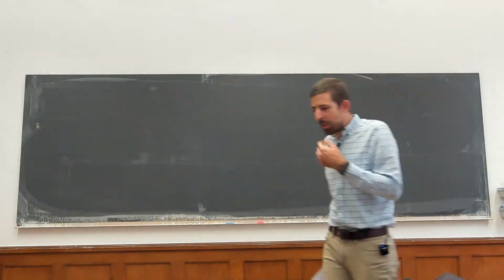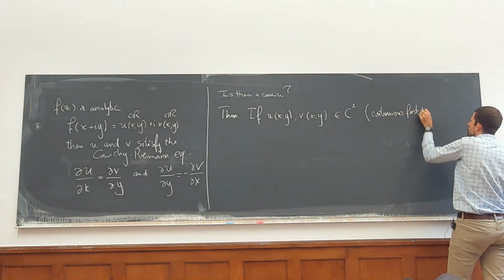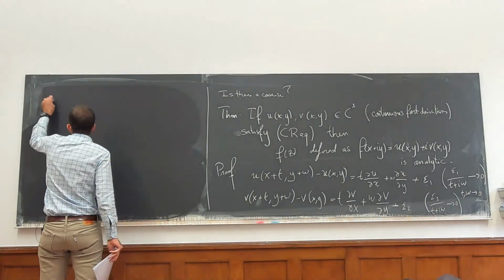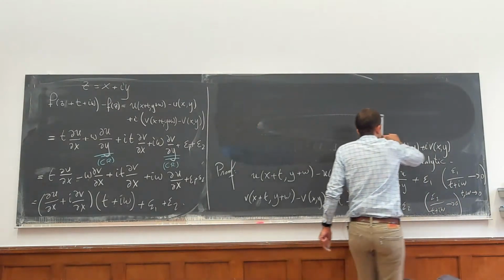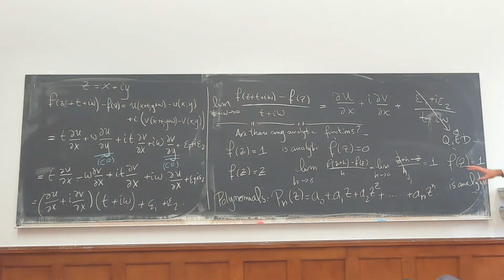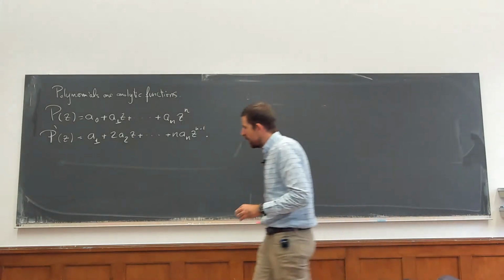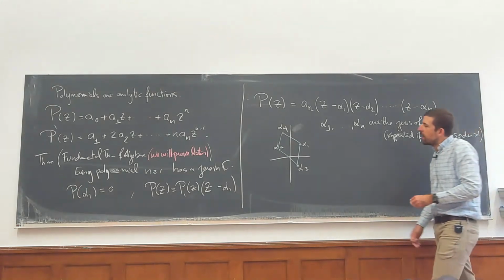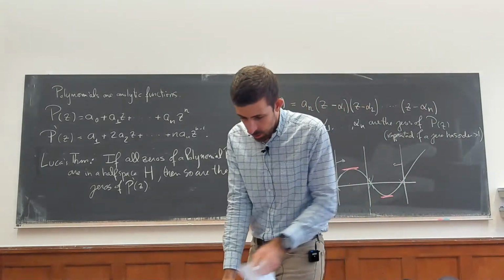Complex Analysis: Lecture 7, Afonso S. Bandeira, ETHZ Fall 2020